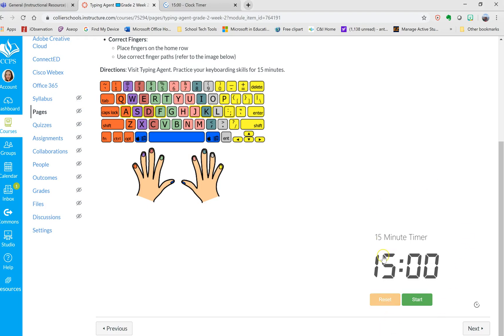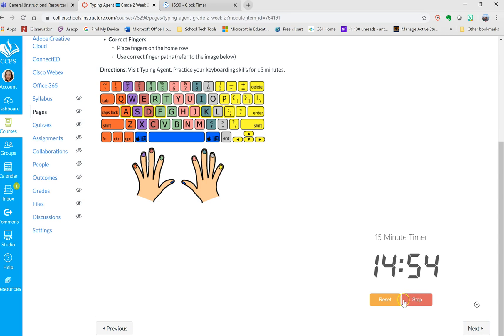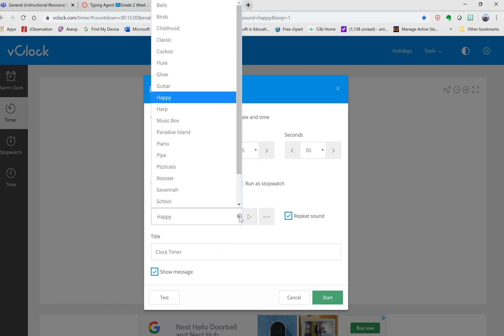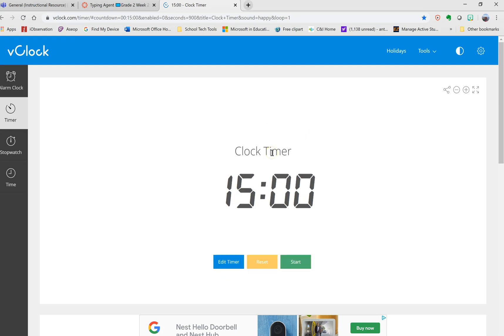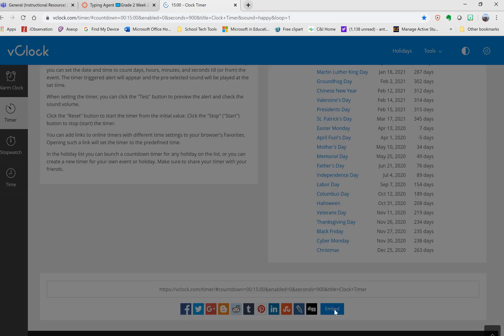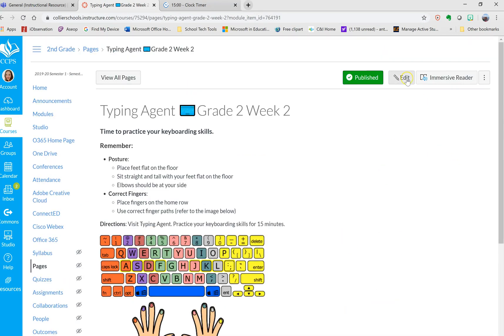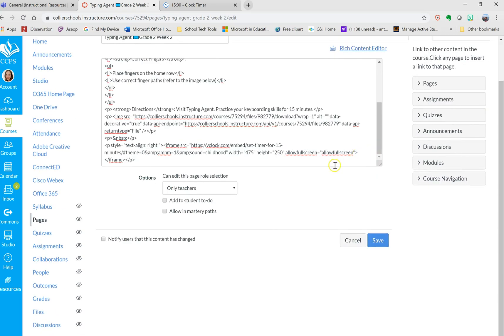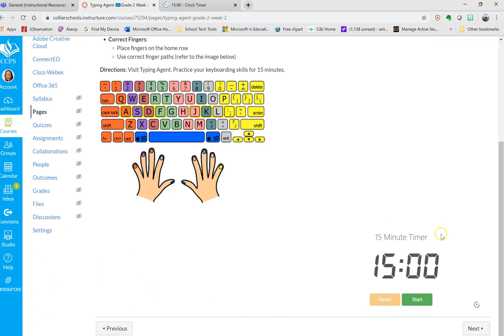How to embed a timer in Canvas